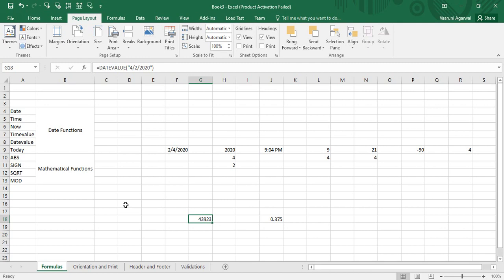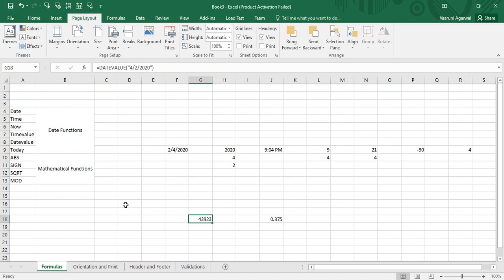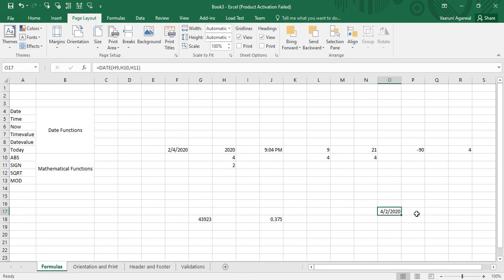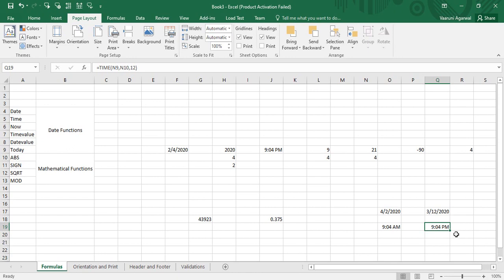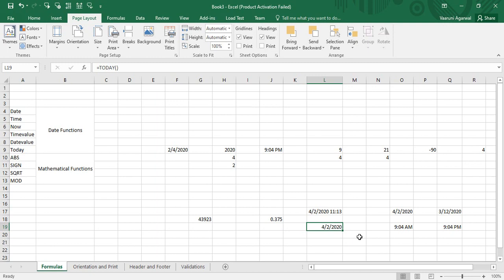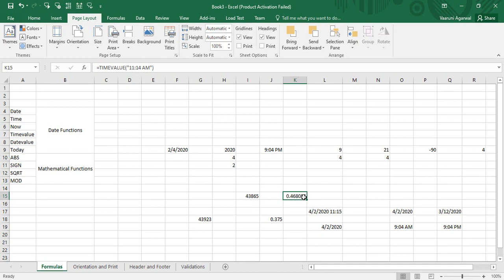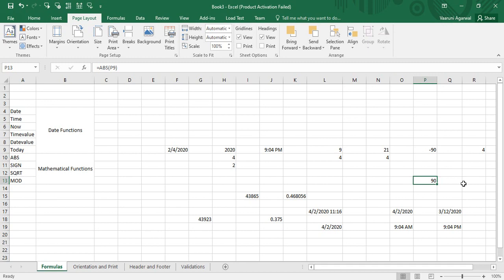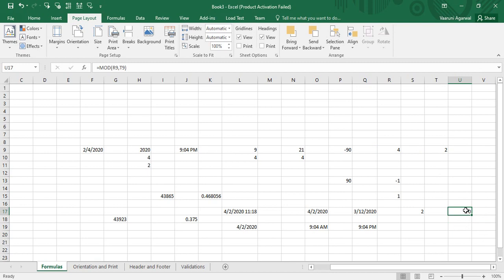Microsoft Excel Tutorial Excel DATE function with examples + Mathematical Func HD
In this MS Excel tutorials video, we are going to look at two different types of predefined functions that are given to us by MS Excel. These functions are
Date Functions, and
Mathematical Functions
Date Functions are used to manipulate the date and time values in MS Excel, in the other hand Mathematical Functions are used to apply some mathematical formula to the data.